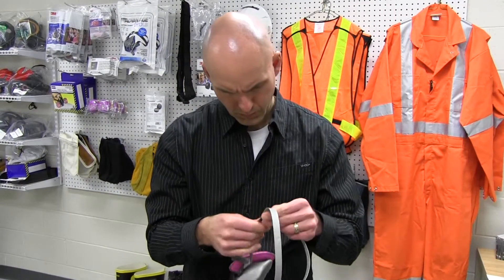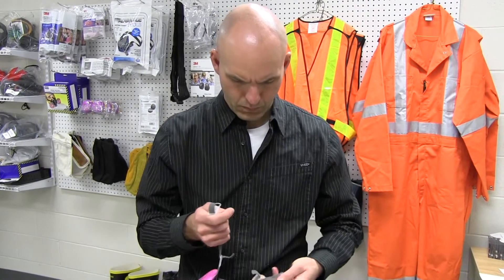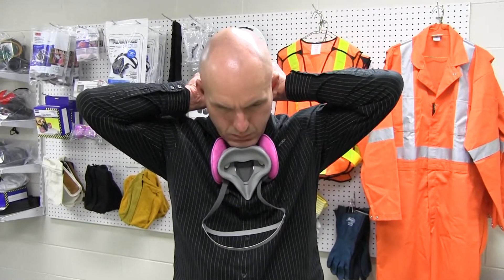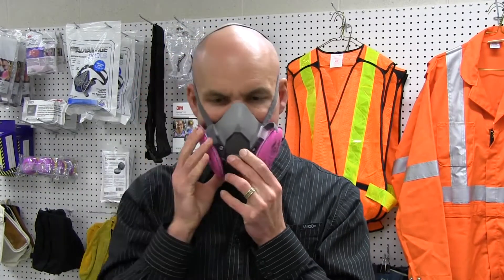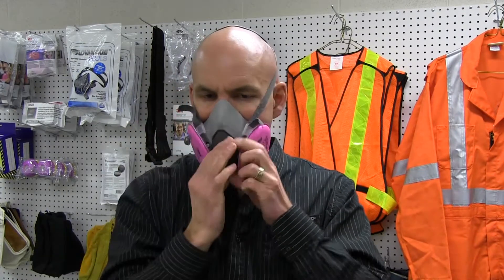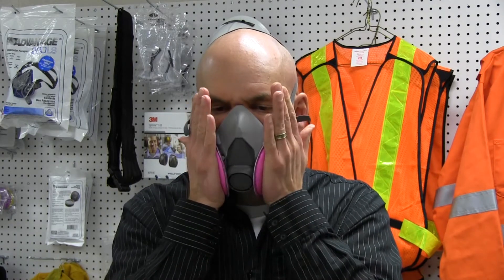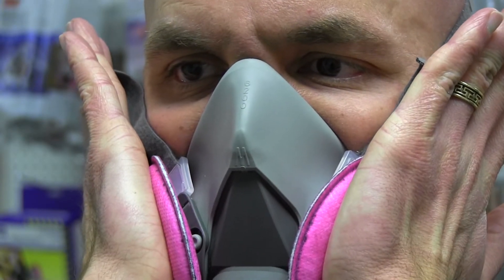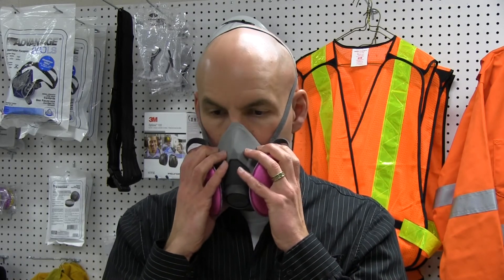2) Respirator Fit Check and Negative Pressure Check